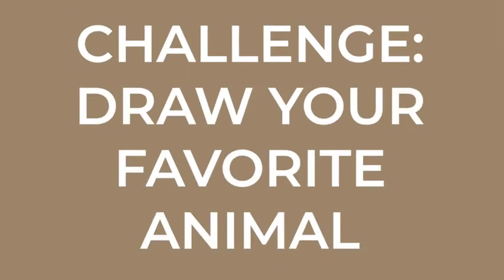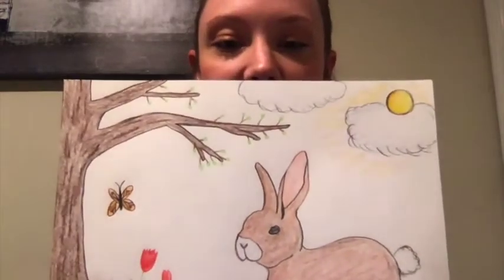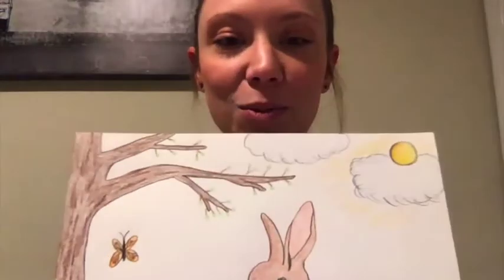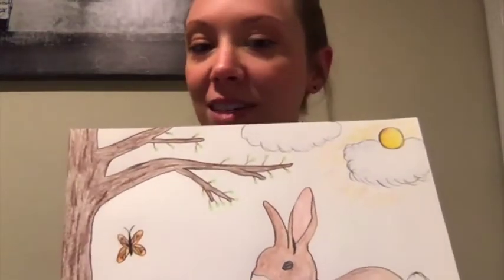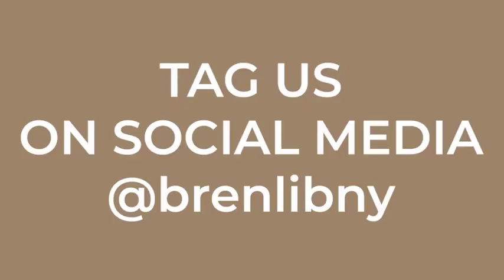BPL Drawing Challenge with Miss Katie! - Week 1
Join the Brentwood Public Library weekly drawing challenge! Don't forget to tag @brenlibny on social media!